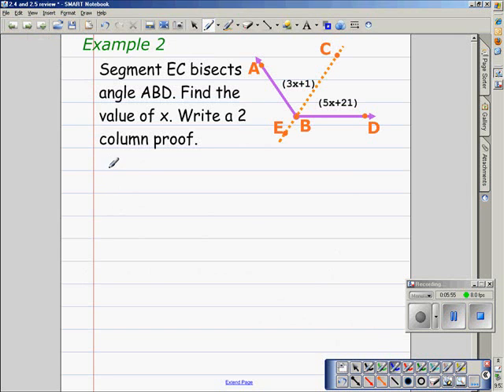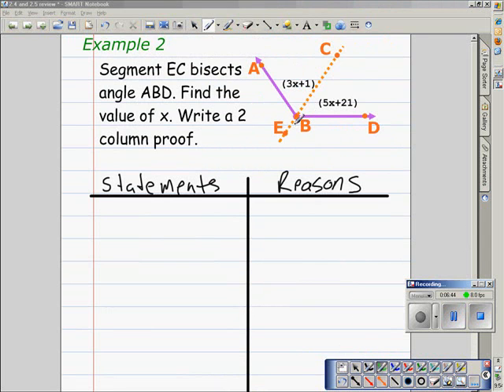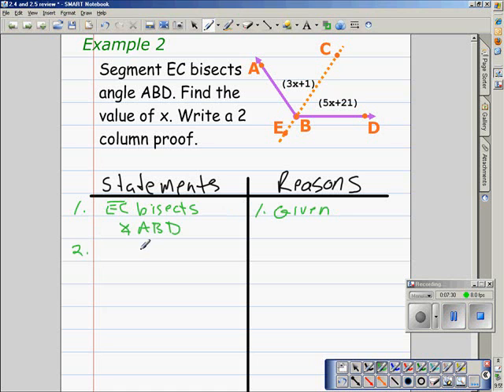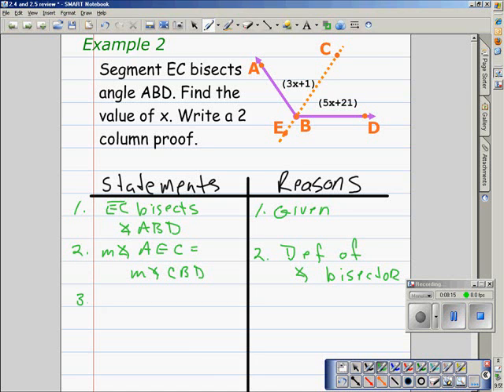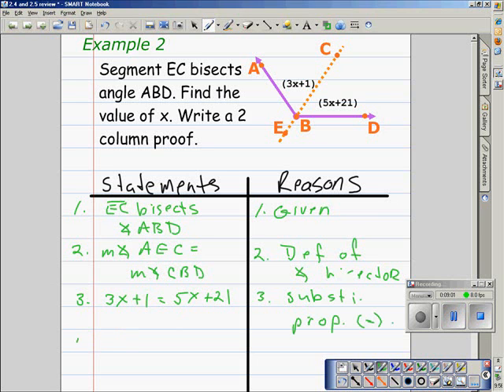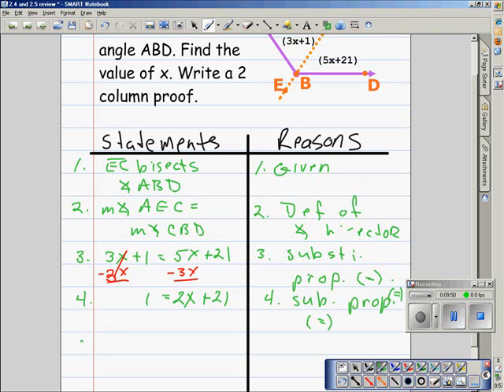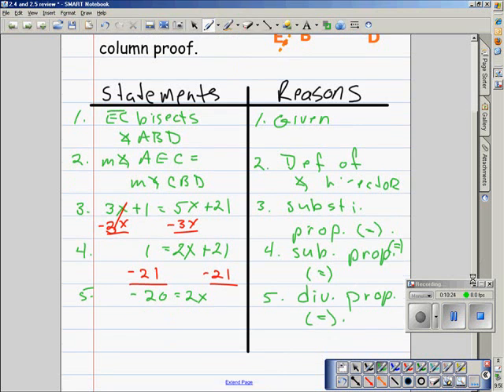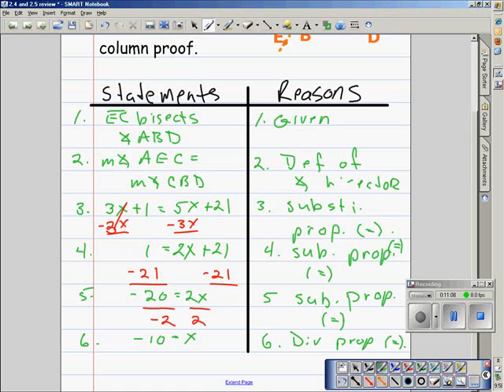Proof with Algebra - Angle Bisector Theorem 2.4&2.5 Review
This math problem requires a two column proof to justify finding the value of x to satisfy the given statement.